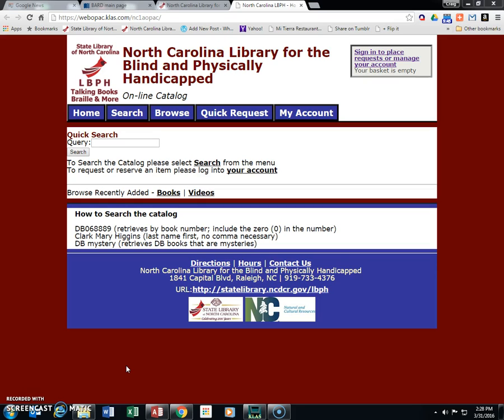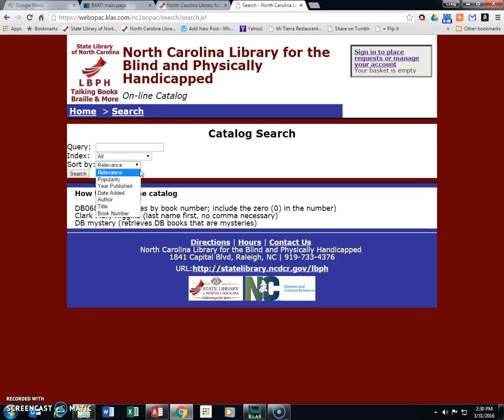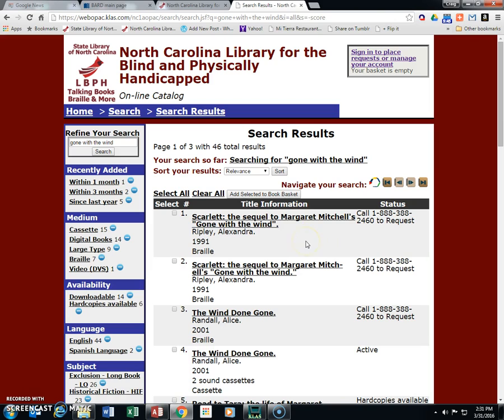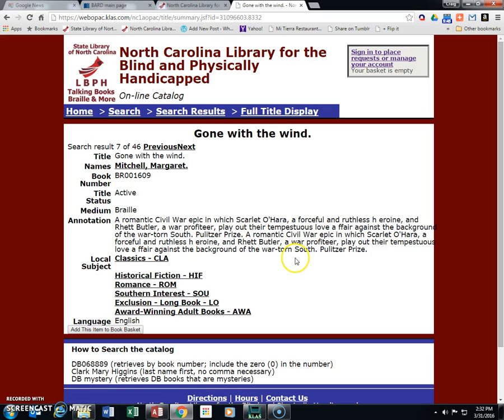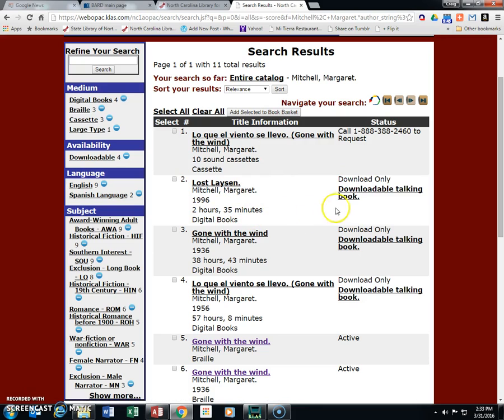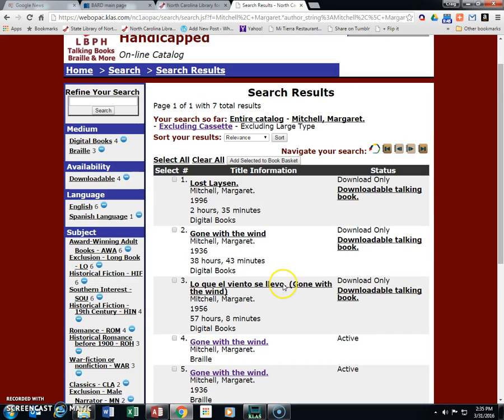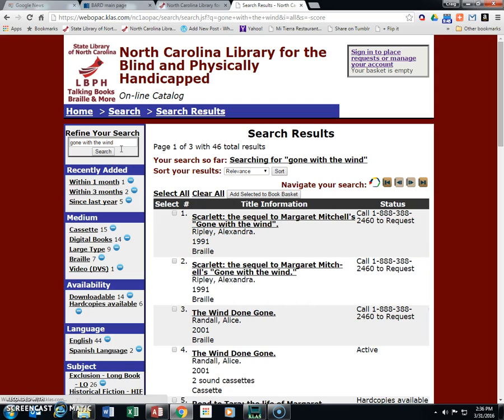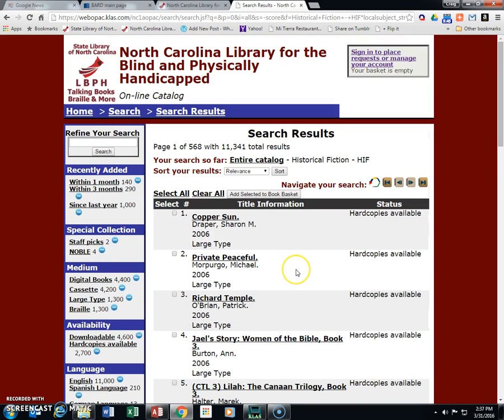NCLBPH - How to Search the Online Catalog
How to do some basic searching of the library's collection using the online catalog